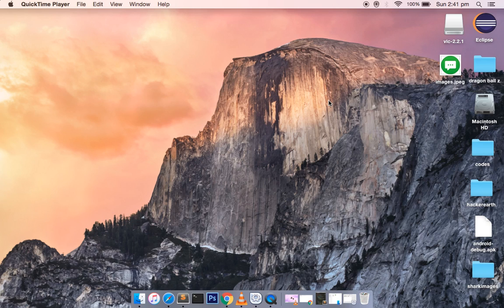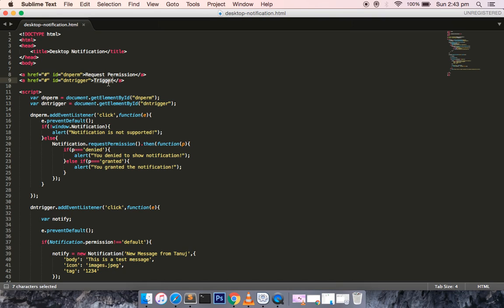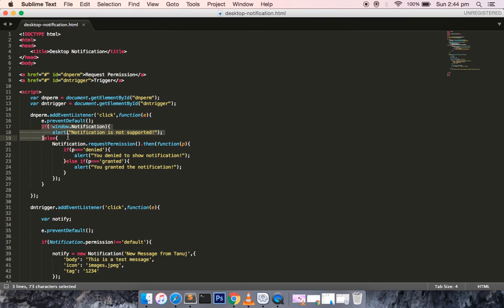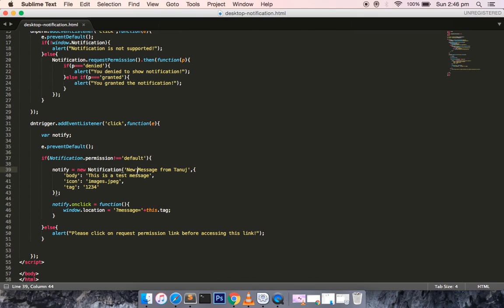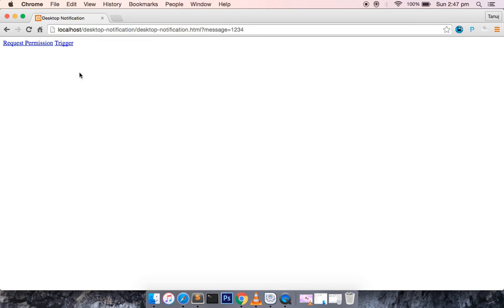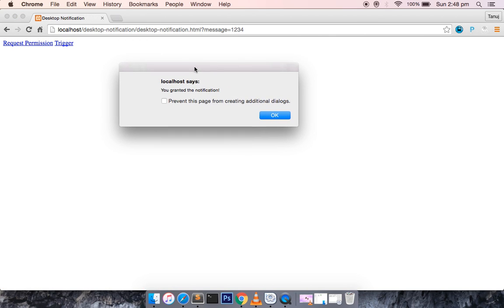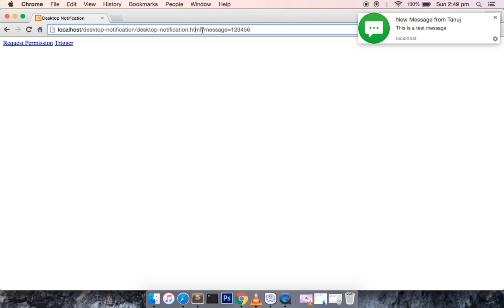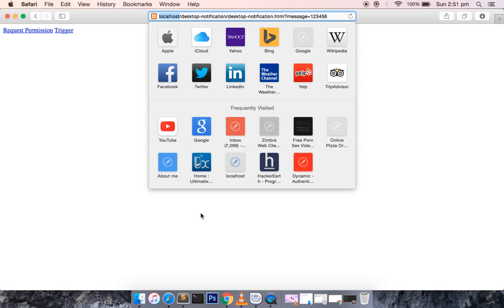Desktop Notification API HTML5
New HTML5 Desktop Notification API which displays important news in a notification panel. Please watch this video to learn more.